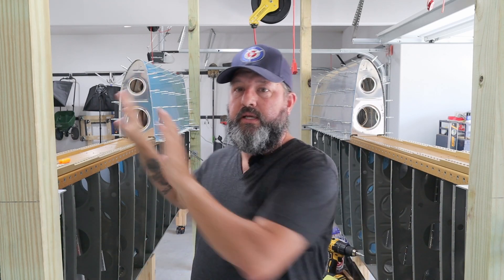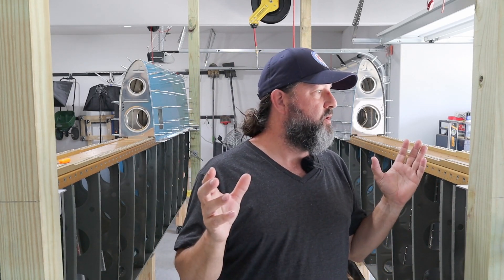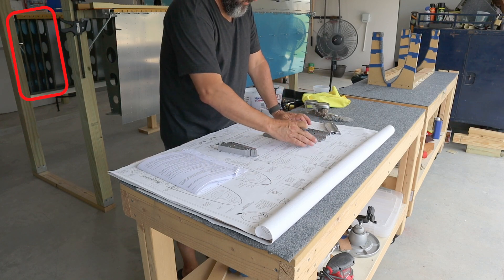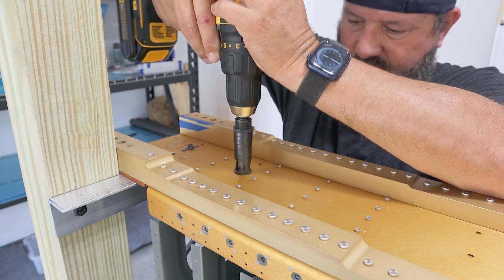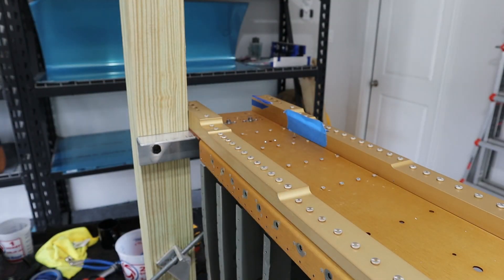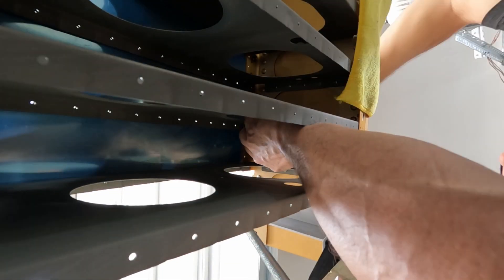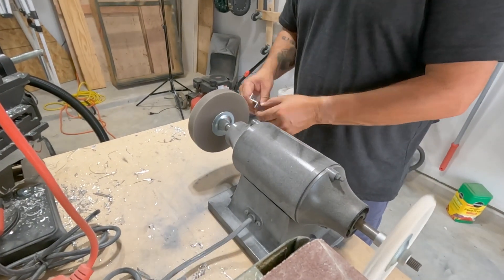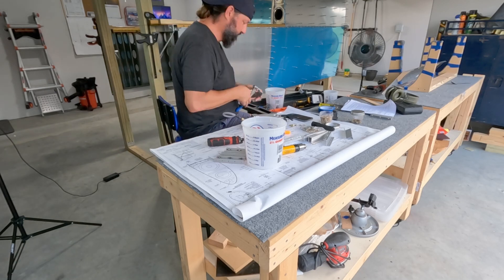RV-8 Build. Ep 054. Fuel Tanks 01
In this episode, I begin the long-awaited fuel tank build. And, I'm immediately met with frustration as I try to rivet six simple plate nuts in a very tight space.

This stage of the build will probably take two weeks, and it's sure to be messy and (at times) aggravating.